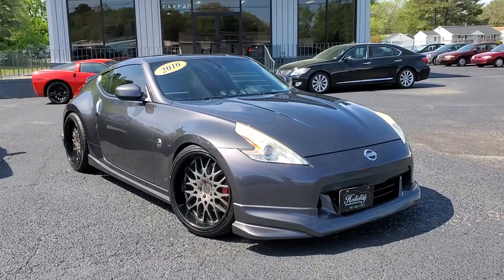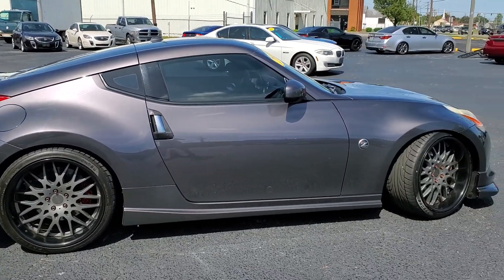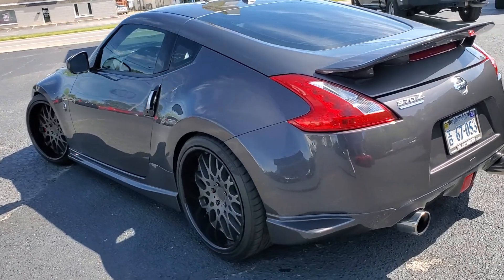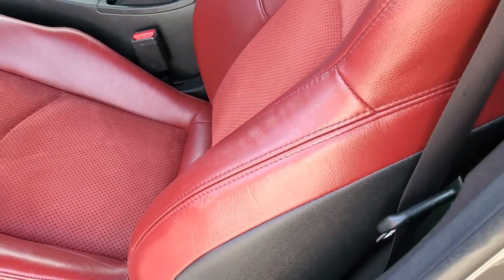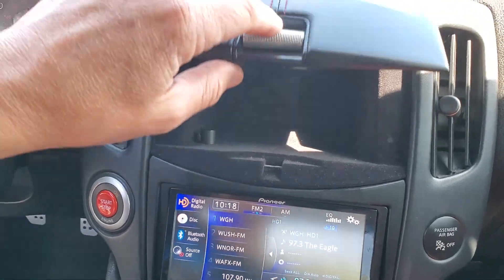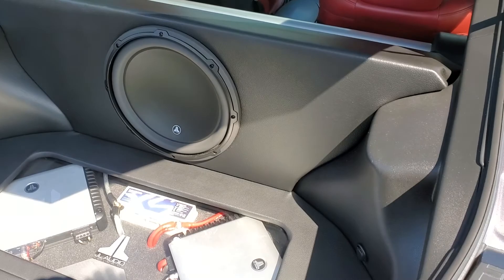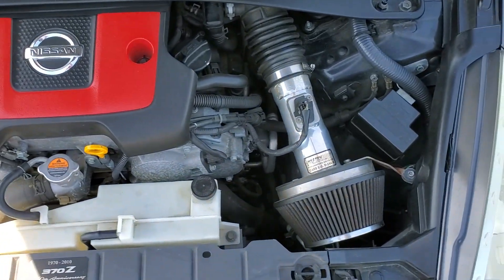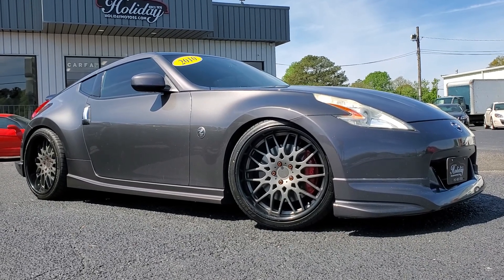2010 Nissan 370Z 40th Anniversary For Sale At Holiday Motors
SINCE 1974 WE'VE OFFERED TOP QUALITY VEHICLES WITH UNMATCHED CUSTOMER SERVICE. ADDITIONAL PHOTOS, VIDEOS, HISTORY REPORTS, AND DETAILS
NEW ARRIVAL!!!
GREAT FINANCING AVAILABLE FOR EVERYONE, WARRANTY INCLUDED, ALWAYS TOP DOLLAR FOR YOUR TRADE.